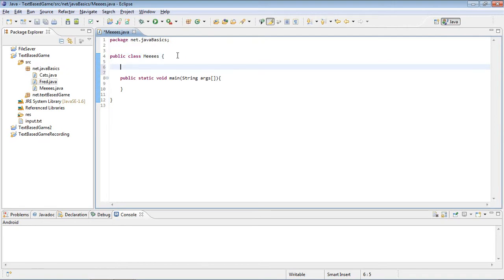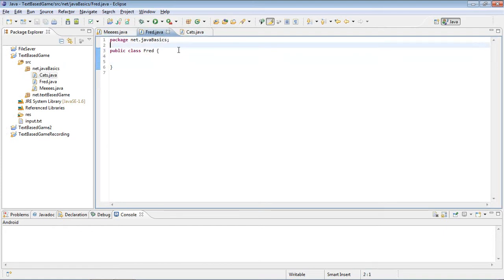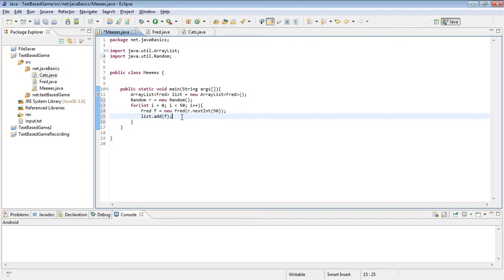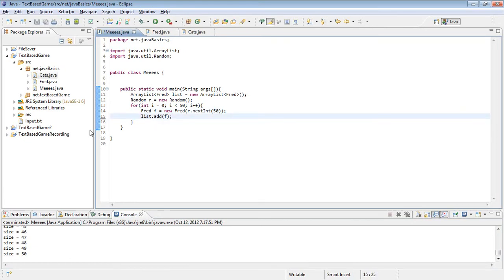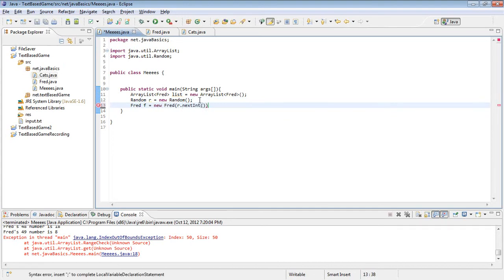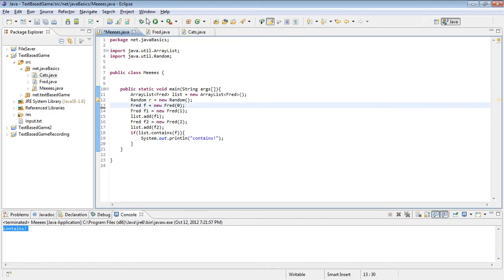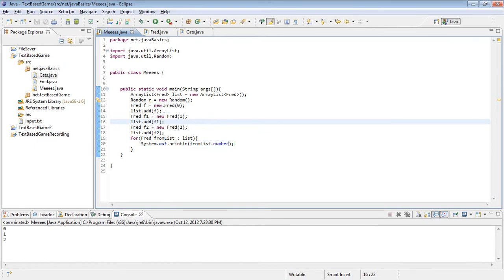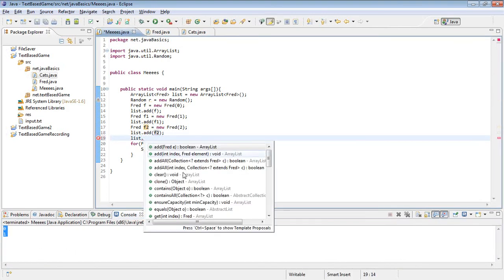Java Beginner Tutorial 23 - Array Lists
My 23rd java tutorial - yes its actually array lists this time not arrays
also if theres anything specific you'd like me to go more in depth about or to teach, leave a comment here or on my channel